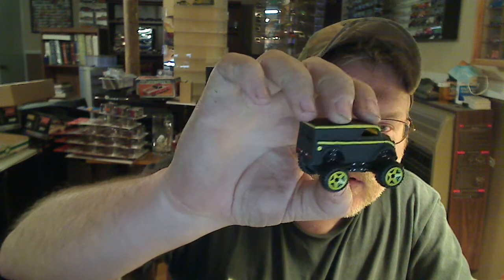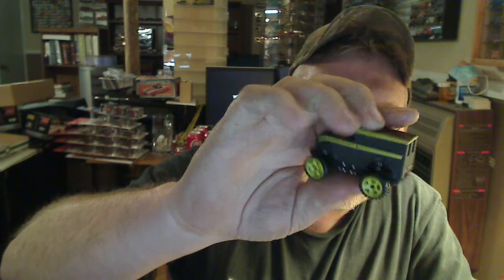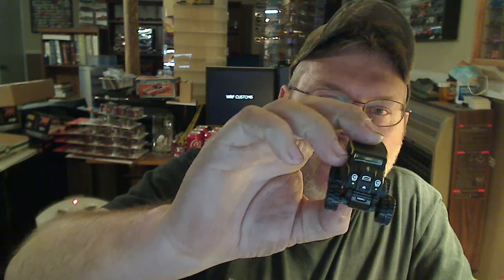Awesome RAOK from Braindead636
Awesome RAOK from Braindead636  Thank you so much for the trucks and the dairy and the broncos picture was the icing on the cake